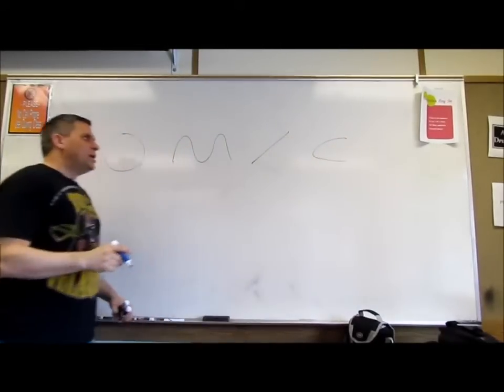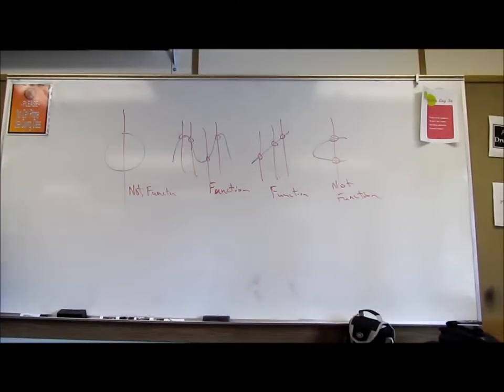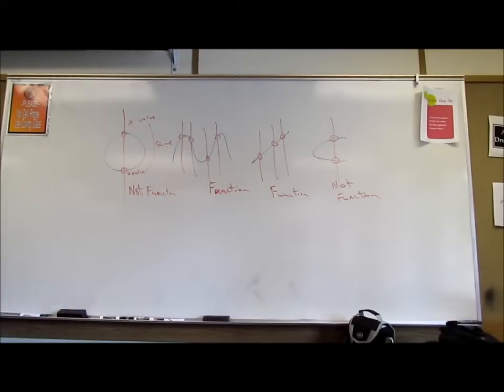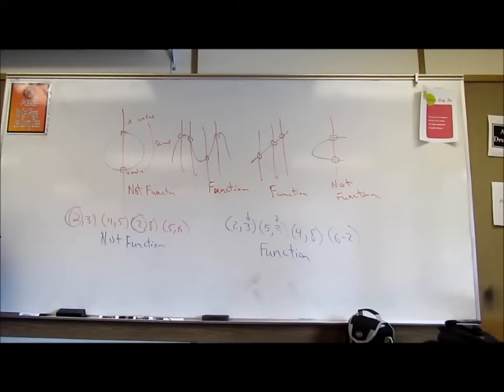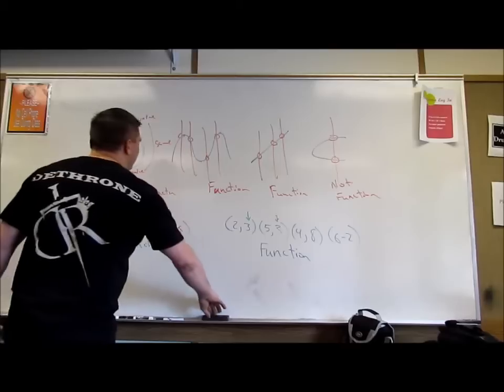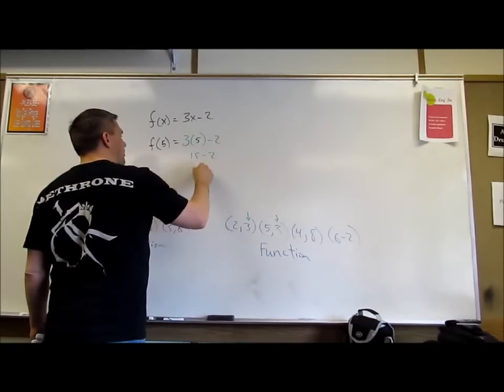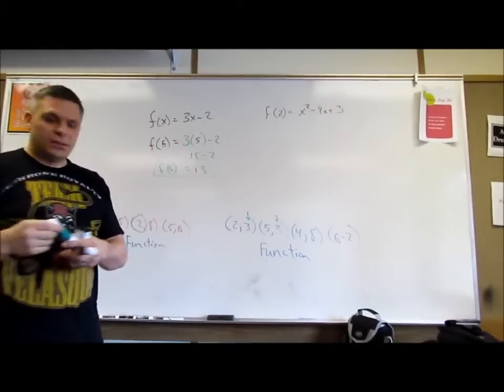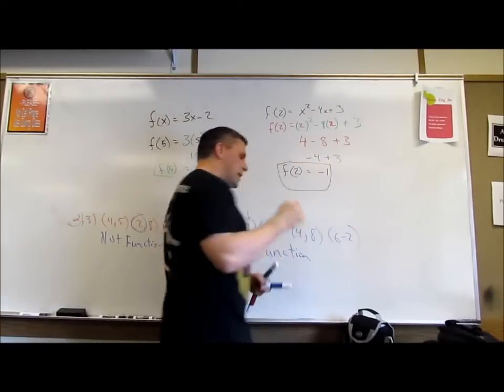Math 99 Functions and lines